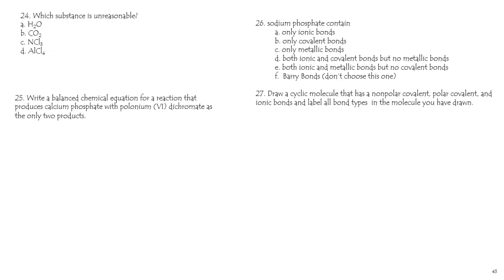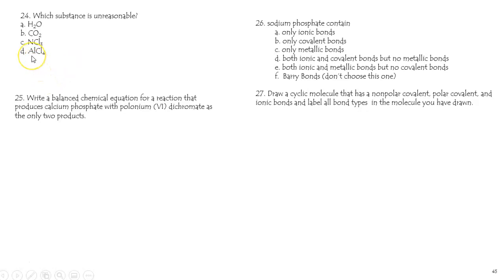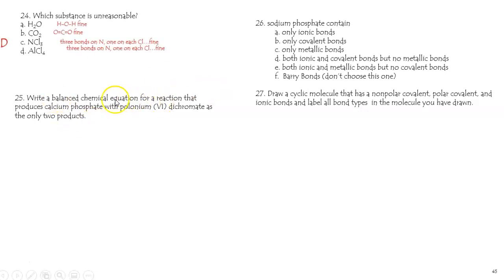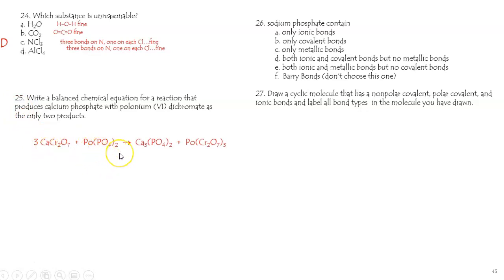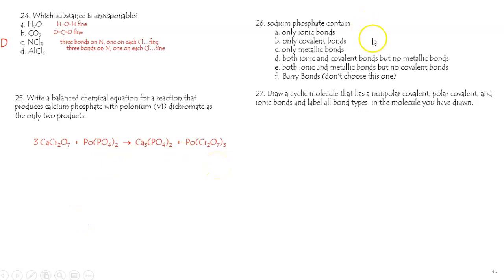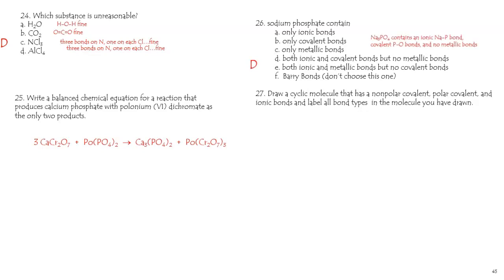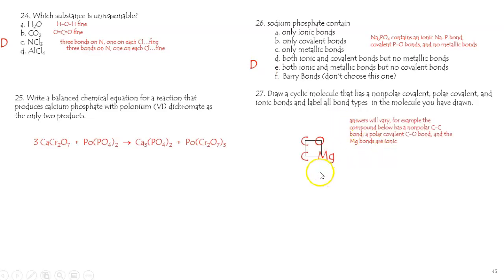page 5 bonding practice test